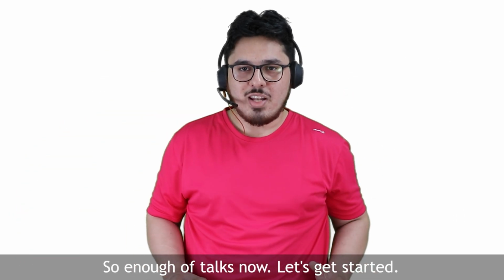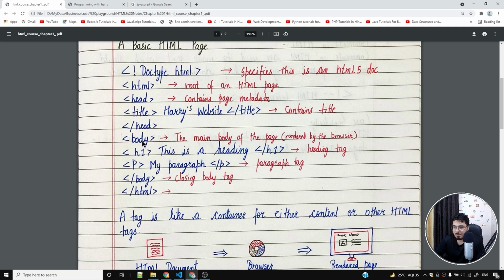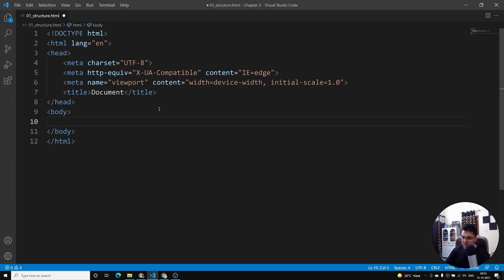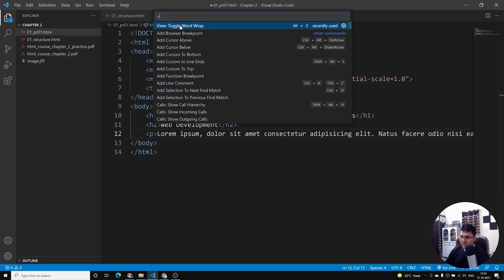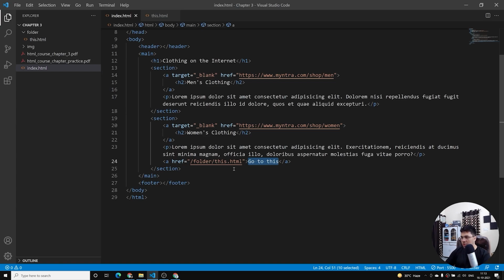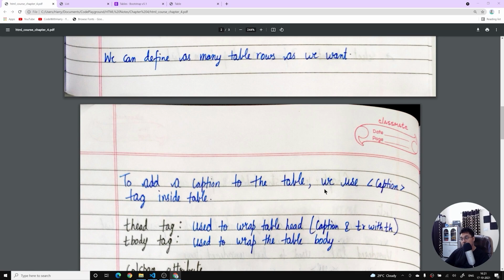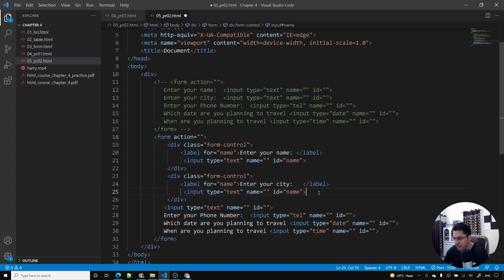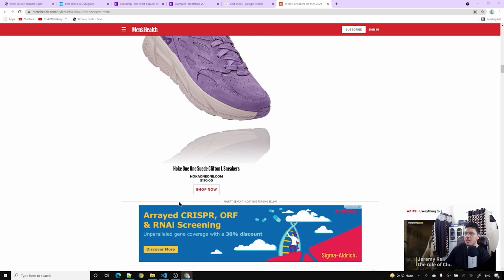HTML Tutorial For Beginners (With Notes) 🔥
In this html course we will learn html from the ground up. This course will get you started with html and the notes supplied along with this course will help you revise and retain the information you will learn in this course
TimeStamps 🕓
Introduction: 0:00:00 - 0:02:19
Chapter 0: 0:02:19 - 00:10:23
Chapter 1: 00:10:23 - 00:25:53
Chapter1 Practice Set: 00:25:53 - 00:33:22
Chapter 2: 00:33:22 - 00:49:58
Chapter 2 Practice Set: 00:49:58 - 00:59:05
Chapter 3: 00:59:05 - 01:12:47
Chapter 3 Practice Set: 01:12:47 - 01:17:50
Chapter 4: 01:17:50 - 01:35:20
Chapter 4 Practice Set: 01:35:20 - 01:47:36
Chapter 5: 01:47:36 - 01:59:39